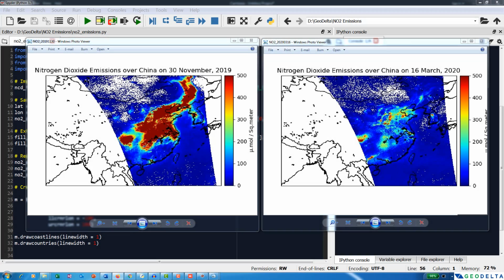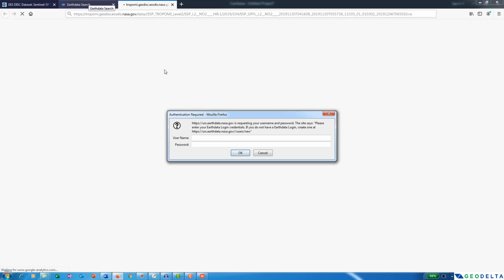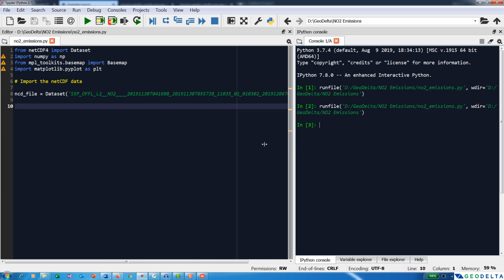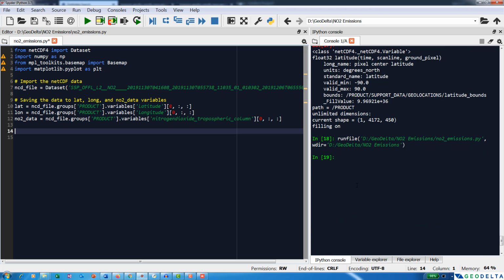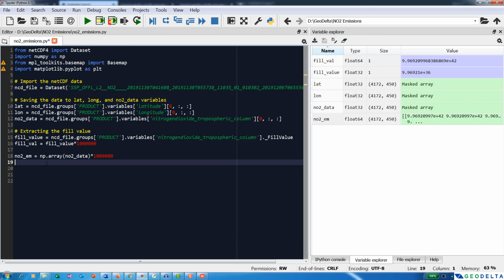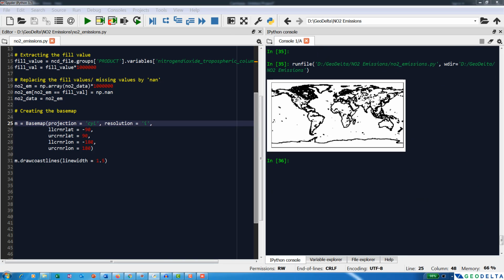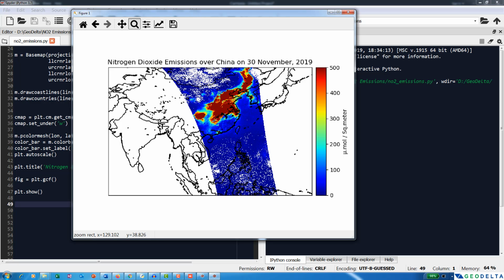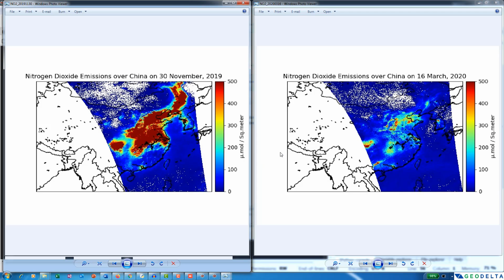COVID-19 Impacts - Nitrogen Dioxide Emissions Massively Drop over China!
In this tutorial, you will learn how to analyze the Nitrogen Dioxide emission reduction over China during the last few months using Sentinel 5P TROPOMI datasets. For this analysis, Python scripting will be used to extract the NO2 data from netCDF files and display it over the region of China.